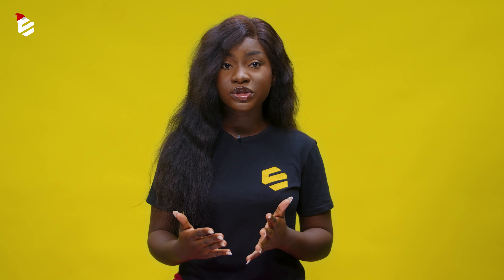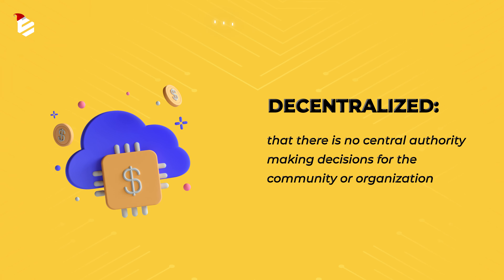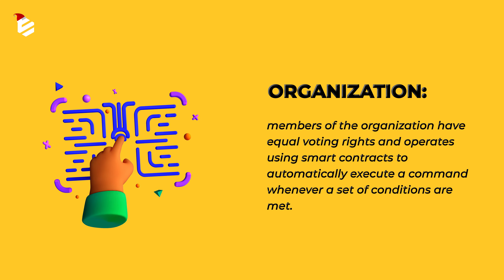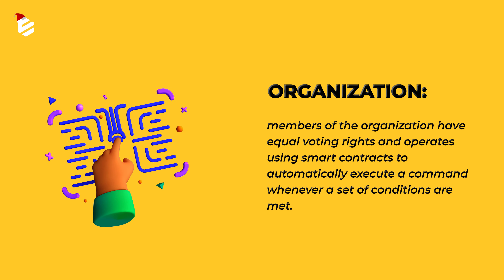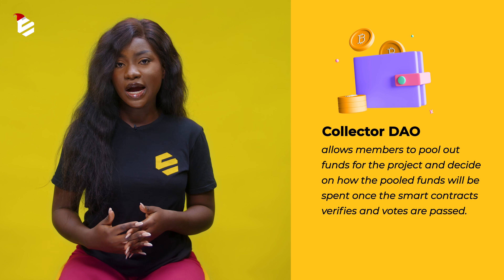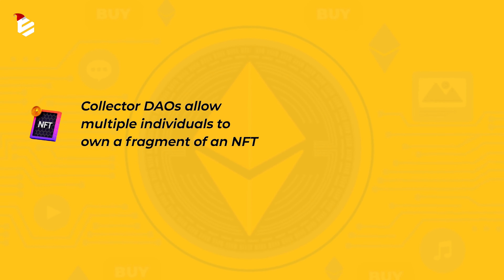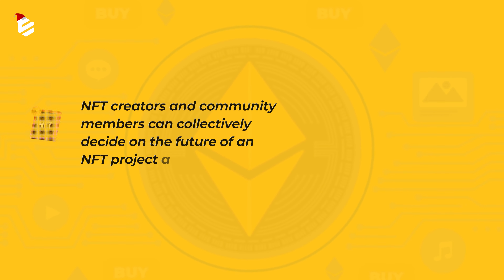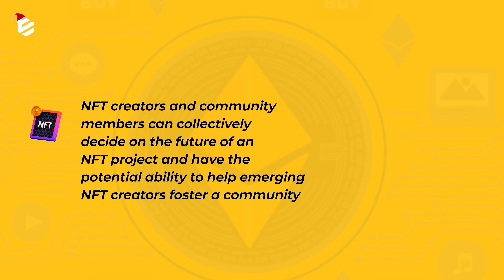NFT Utilities: DAO | LETS TALK NFTs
Utility NFTs enhance the concept of digital collectibles by providing holders with real-world rewards and other privileges linked to ownership. Instead of looking at NFTs as just collectible artwork, they can be used for a variety of practical applications, like acting as a ticket to an event or providing a holder with long-term membership to a club.